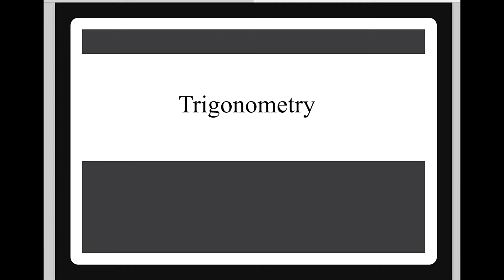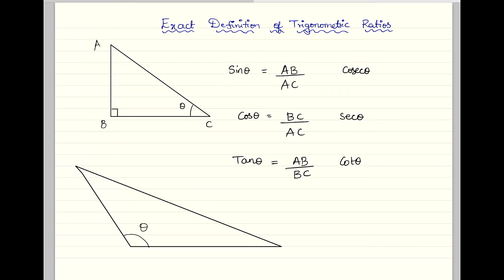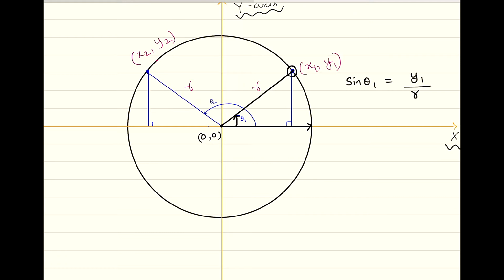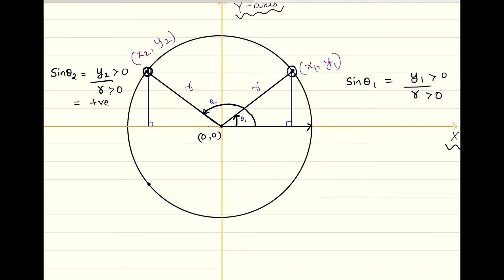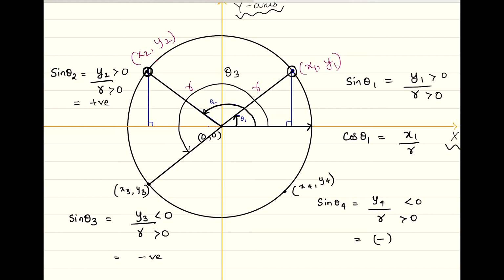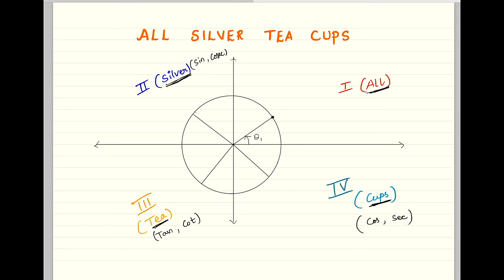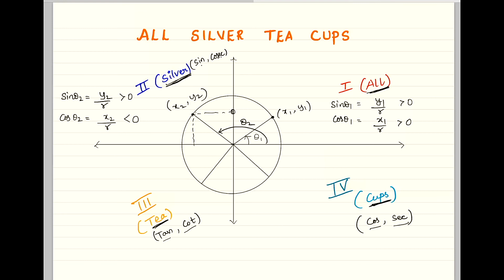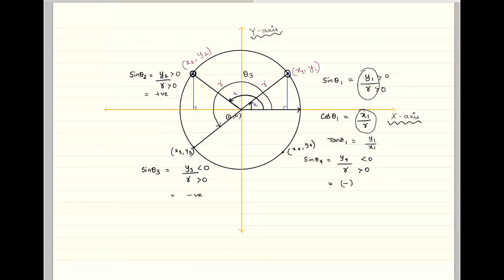Trigonometry_1_Exact definition of sin,cos,tan functions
In this video we explain the exact definition of the trigonometric ratios which helps us understand the concepts which we are going to learn in further classes.